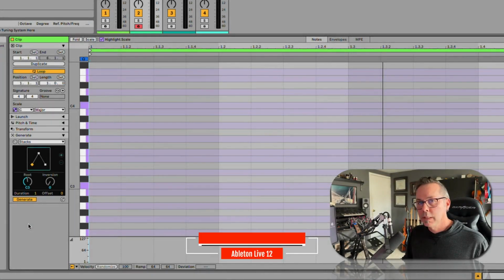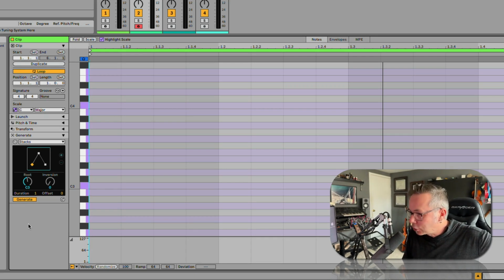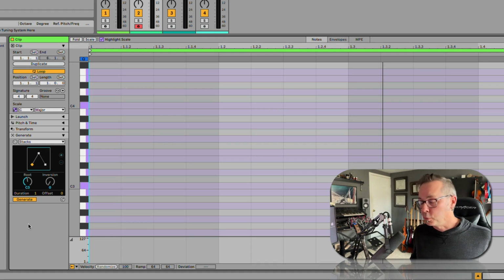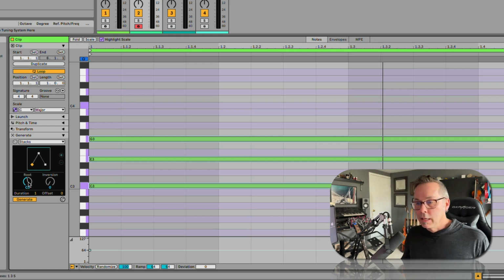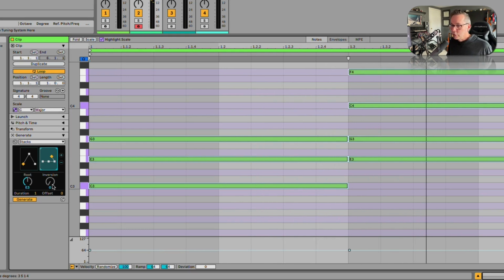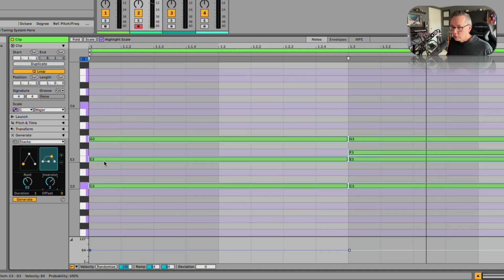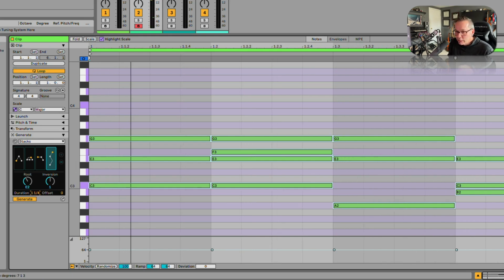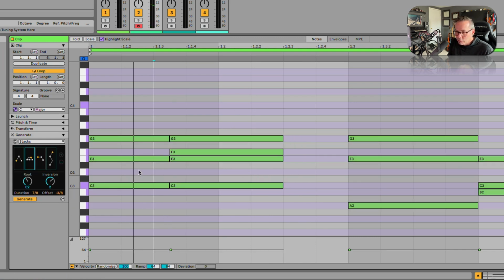Stacks: Free Ableton Live 12 Music Production Class! Delivered Daily